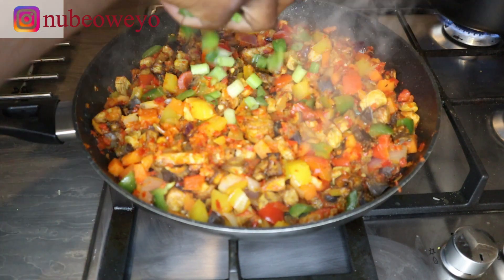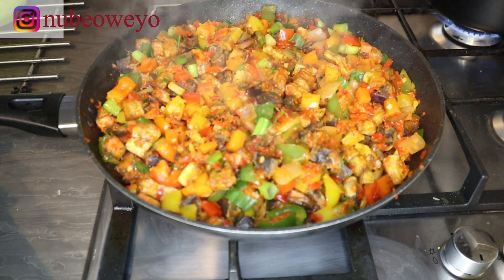GIZDODO RECIPE WITHOUT FRYING PLANTAIN||HEALTHY GIZDODO RECIPE||LIFEWITHCHEFNUBE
VEGETABLE CHOPPER